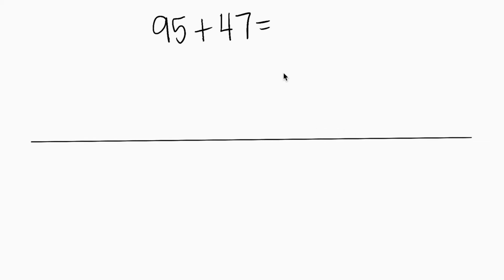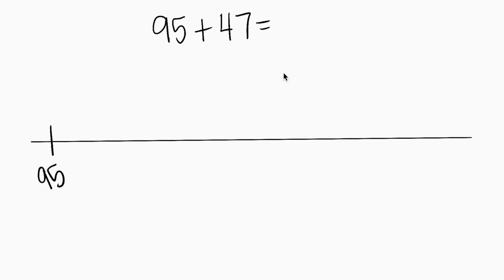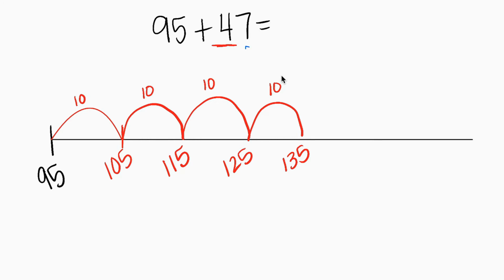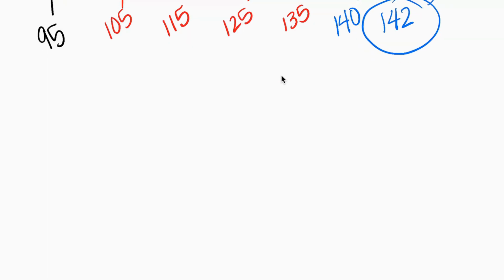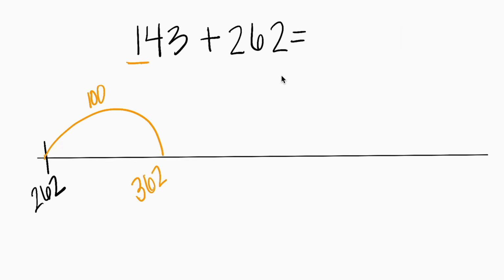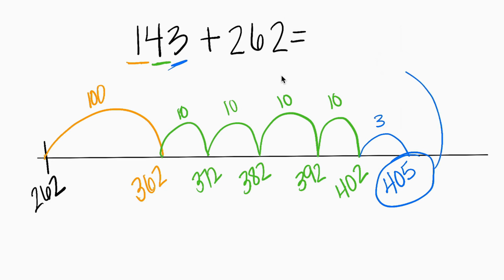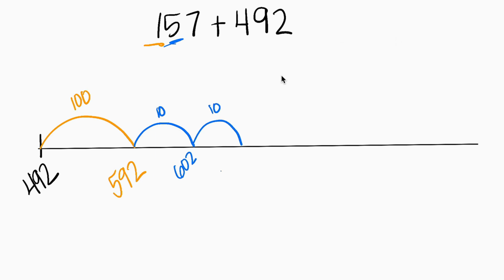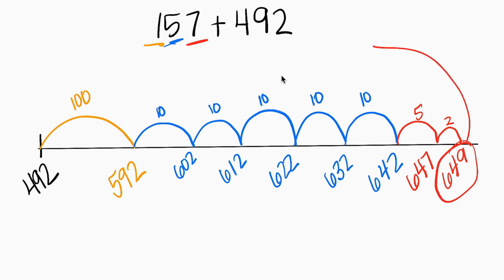Number Line Addition Strategy